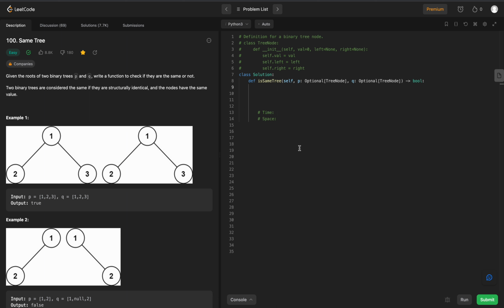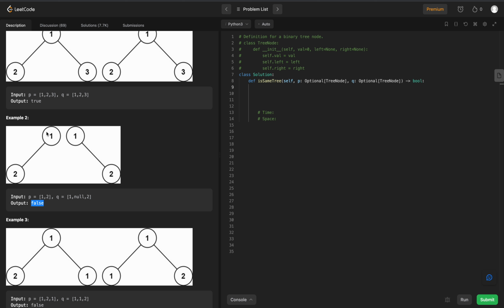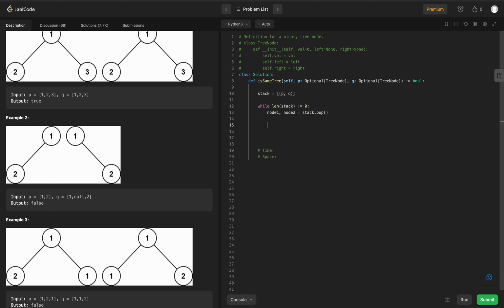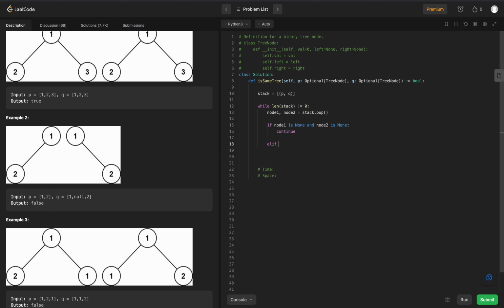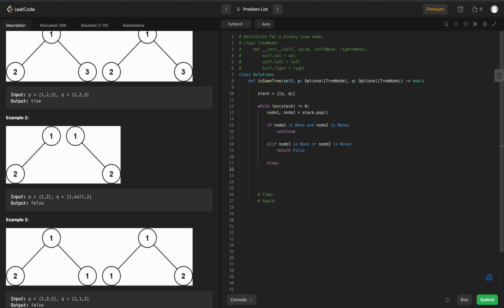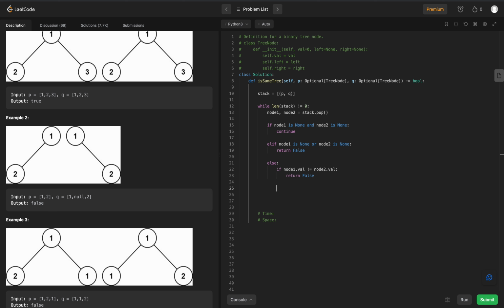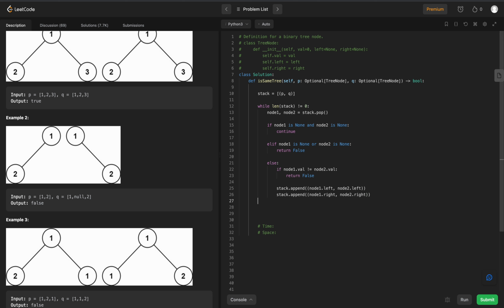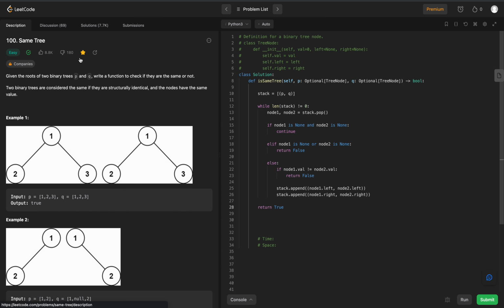LeetCode 100 - Same Tree: A Microsoft Journey